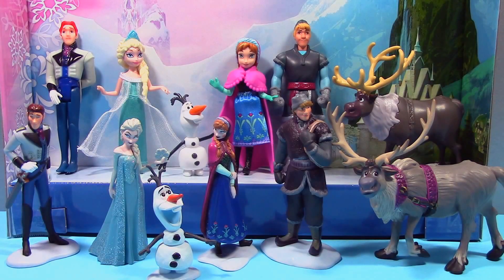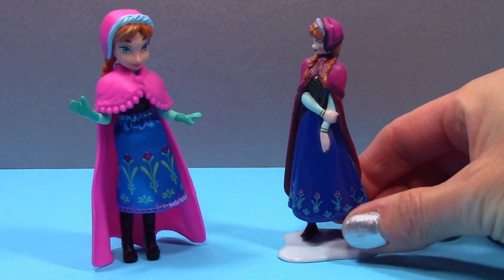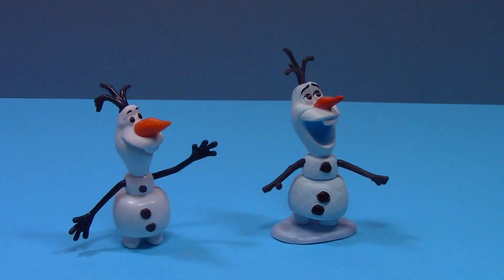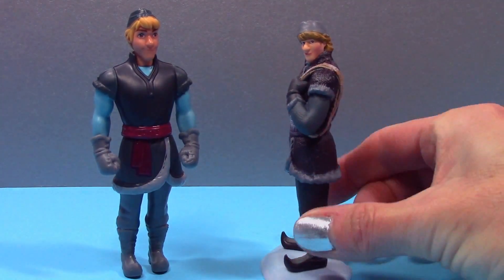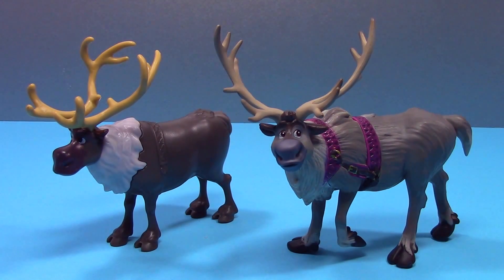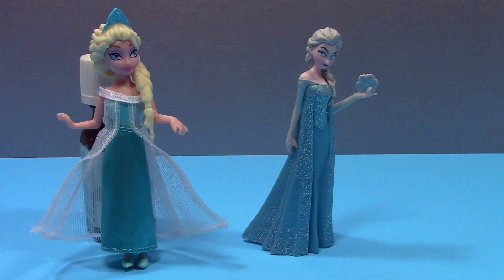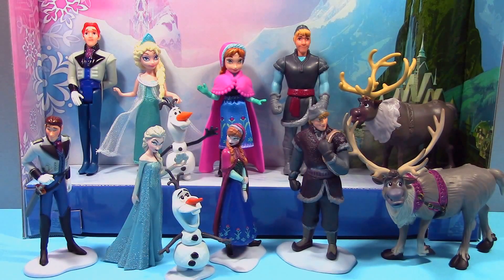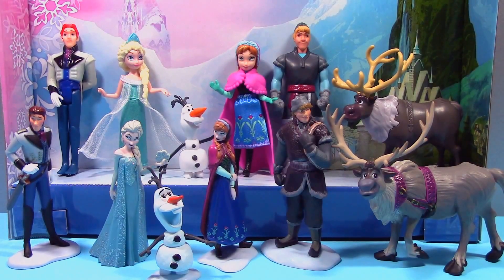Disney Frozen Complete Story Set Mattel Figurine Playset Disney Store Comparison Anna Elsa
Comparison between the Disney Frozen Complete Story Set from Mattel and the Disney Frozen Figurine Playset from The Disney Store.   Links to my other Frozen videos can be found below.  :)